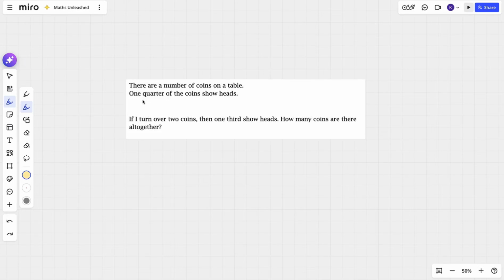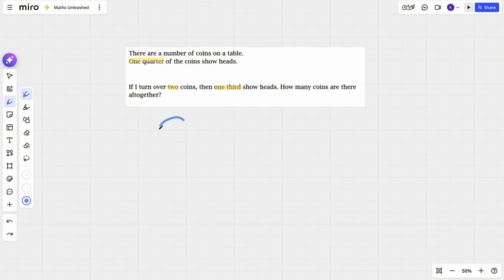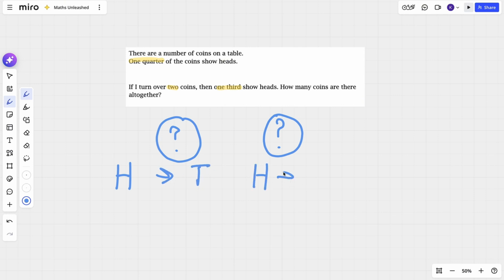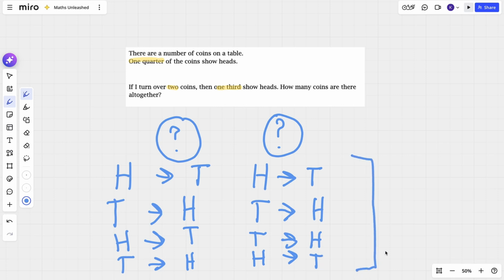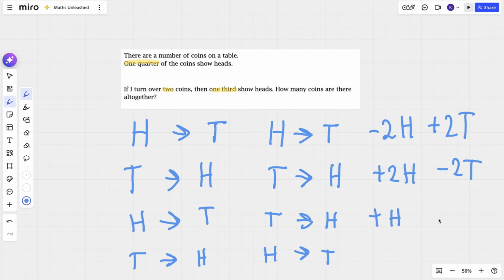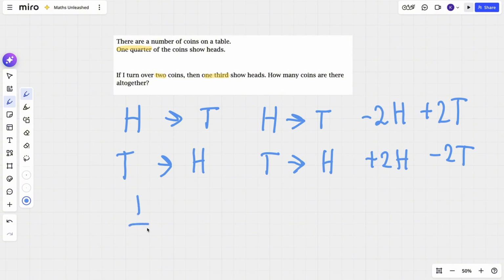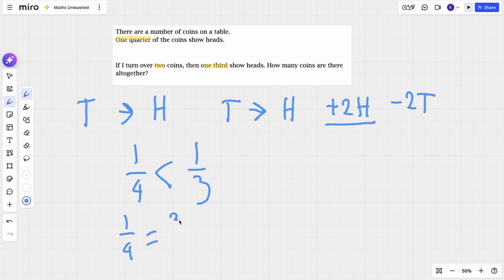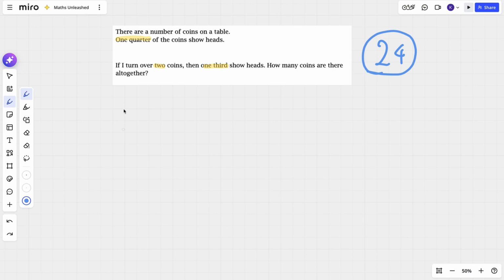St Paul’s Girls’ School 11+ Maths — A Fraction Question That Confuses Everyone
A Stage 2 style fractions question for St Paul's Girls' School
11+ maths, worked through in full — including the written method
the examiners want to see.

SPGS sets its own maths paper rather than using the London 11+
Consortium, and answers need full working, not just a final number.
This video shows how to lay that out.

The question:
There are a number of coins on a table. One quarter of the coins show heads. If I turn over two coins, then one third show heads. How many coins are there altogether?

Suitable for Year 5 and Year 6 pupils preparing for St Paul's Girls'
School and other selective London independent schools, or competitive grammar schools as the difficulty of these questions is quite similar.

Next week: Ratios— the other Stage 2 favourite.